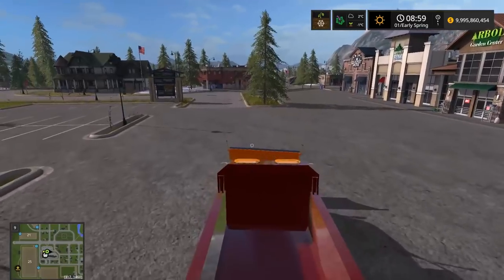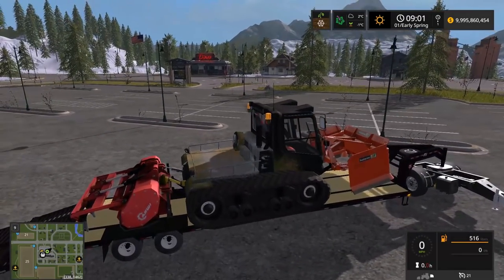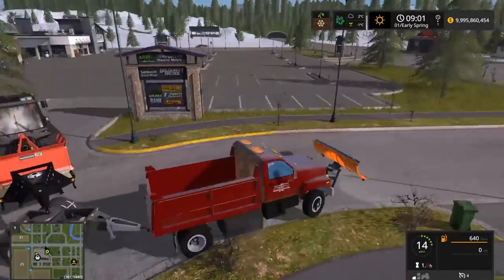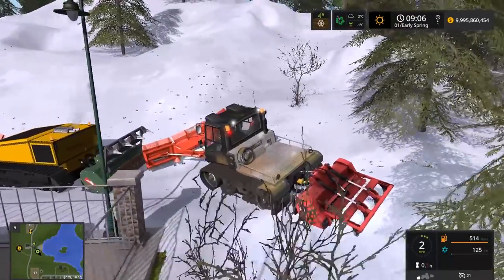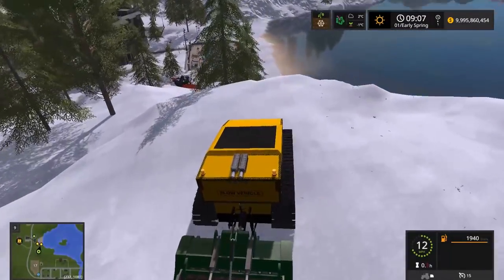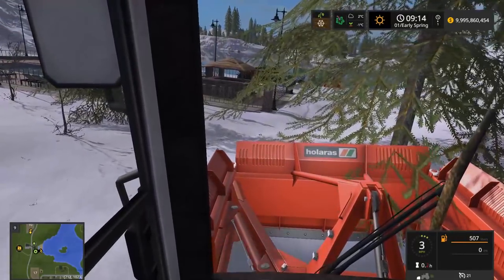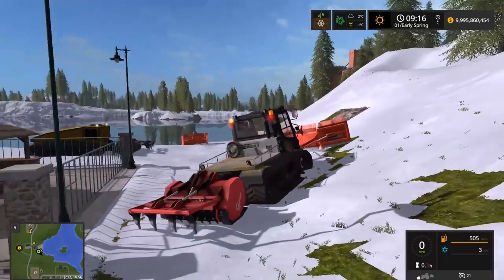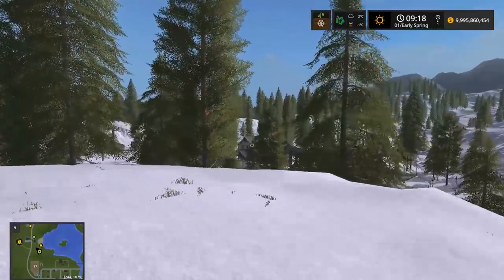CAT GRADERS | BUILDING SKI RESORT | BOX PLOW | FARMING SIMULATOR 2017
Hey, guys let me know if you want me to play different games like fortnite or Mud runner?

Hey, guys today we will be building a ski resort on gold crest and taking out the cat graders and grooming some trails!